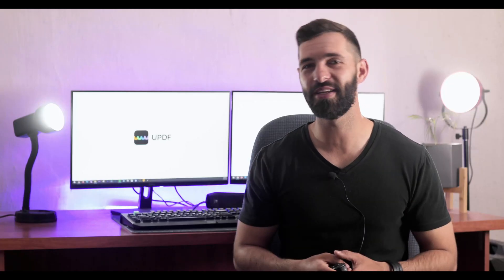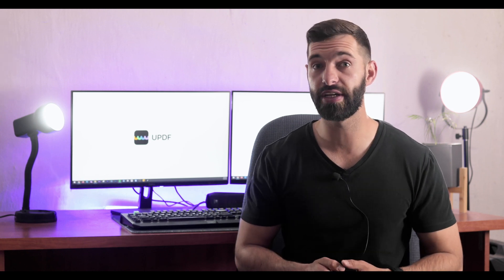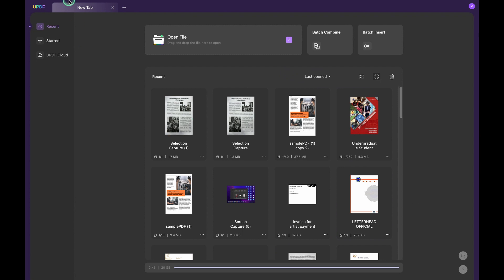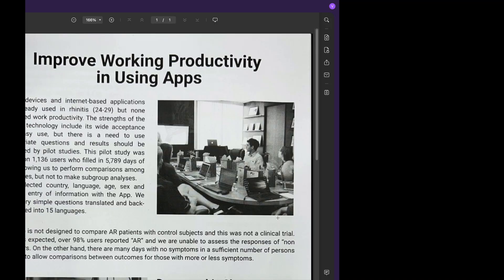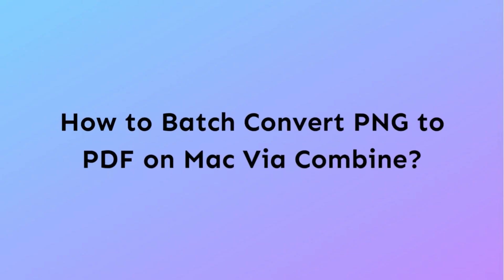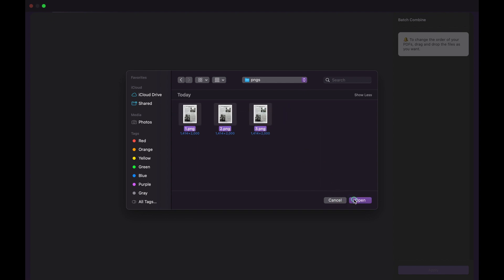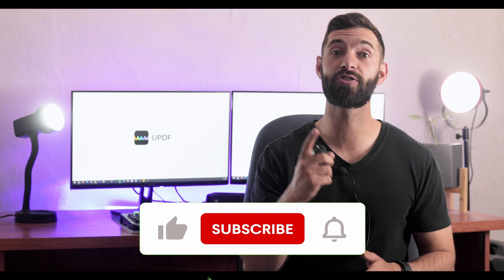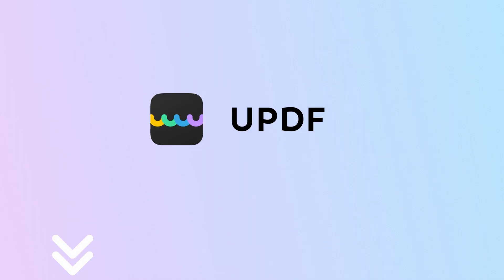How to Convert PNG to PDF on Mac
This video will assist you in learning how to  convert PNG to PDF on Mac.